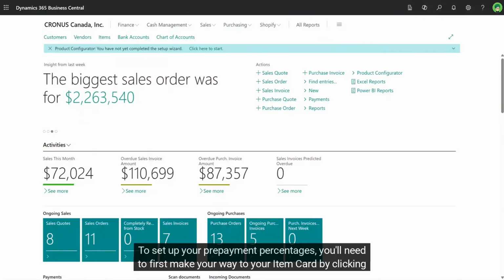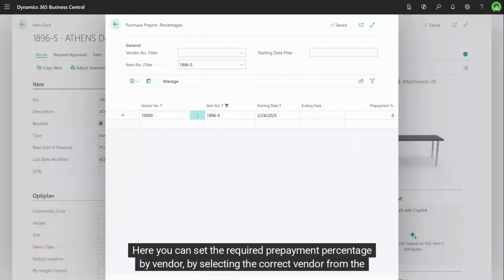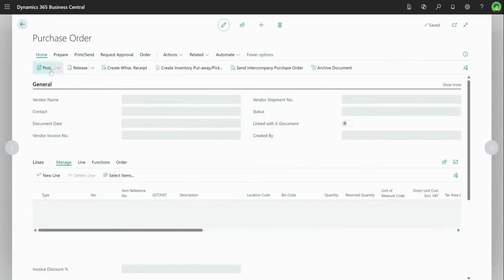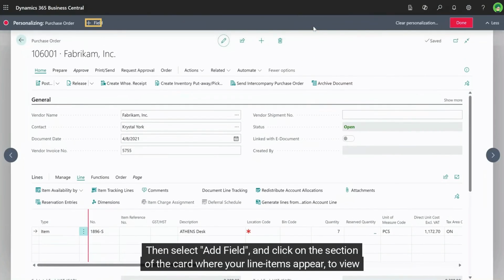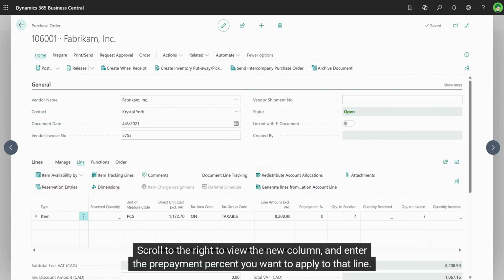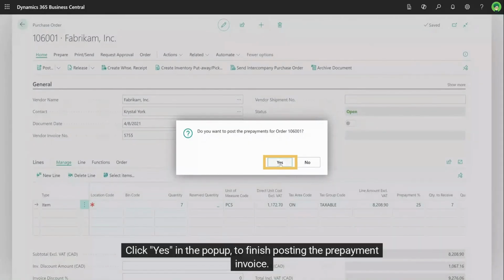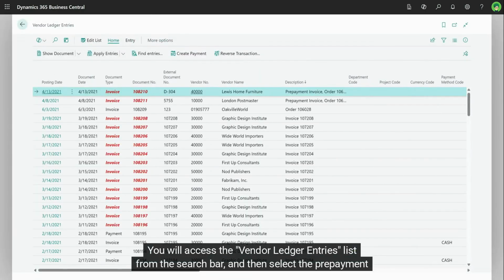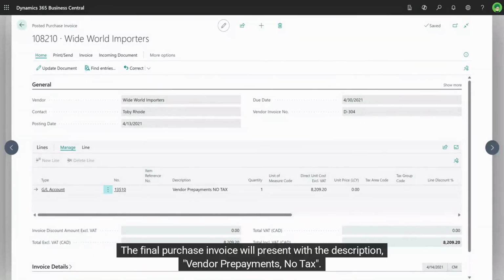How to Invoice Sales Prepayments in D365 Business Central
In this video, you'll learn how to invoice sales prepayments step by step using Microsoft Dynamics 365 Business Central. Whether you're new to Business Central sales processes or looking to refine your invoicing workflow, this video will guide you through everything you need to know to handle prepayments accurately and efficiently.

📌 Topics Covered:
Setting up prepayment terms on Items
Creating purchase orders with prepayment percentages
Posting and invoicing prepayments in D365 BC